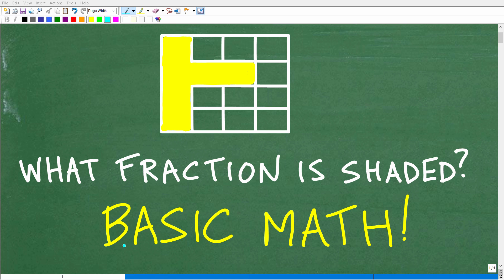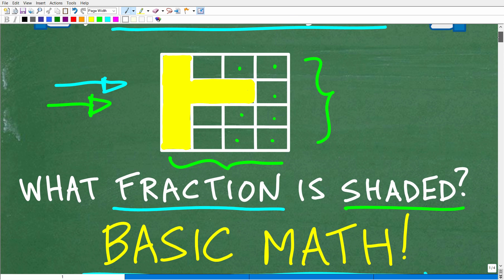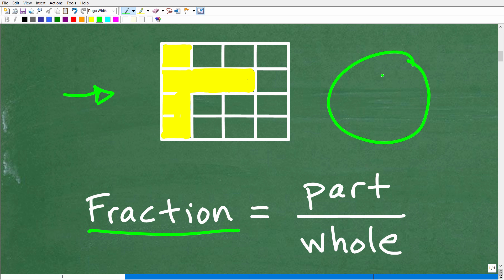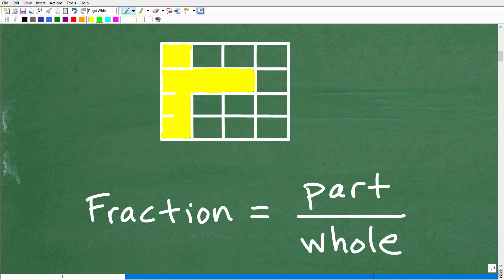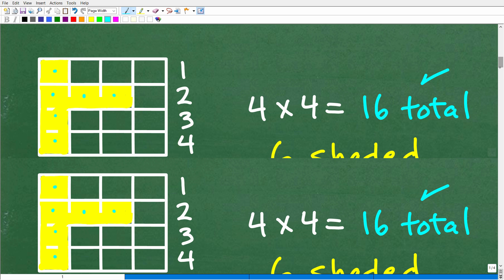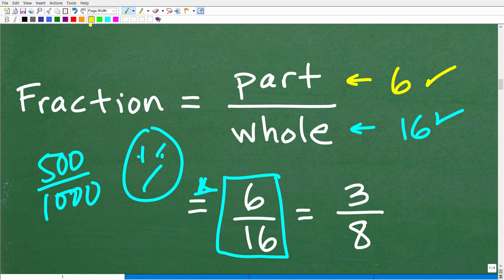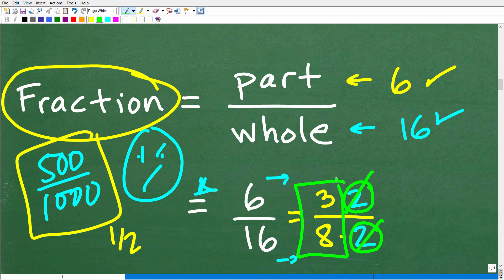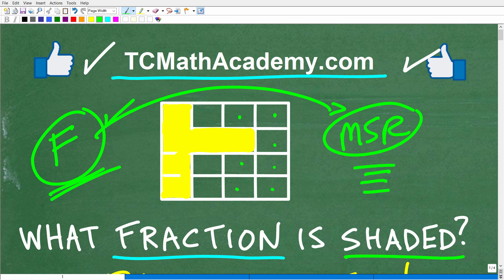What is the FRACTION that represents how much of the box is shaded? BASIC MATH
How to write a fraction to represent a graphical model.